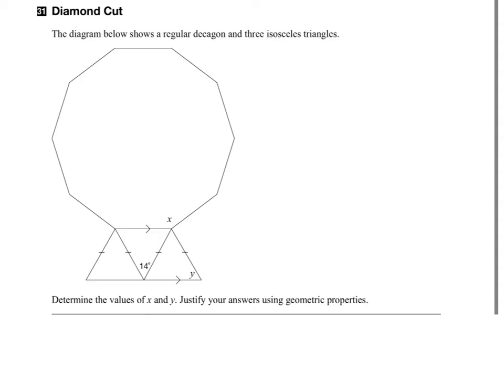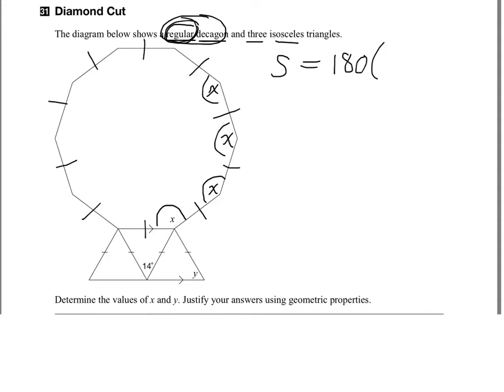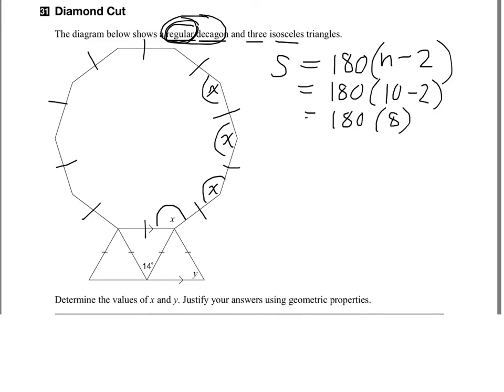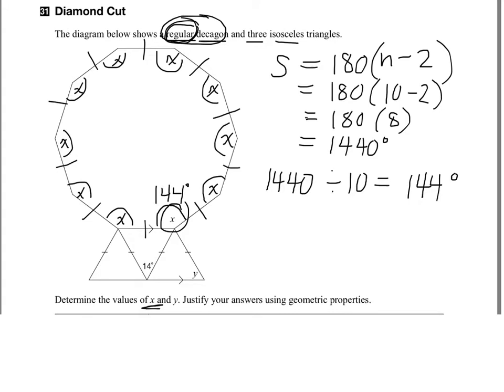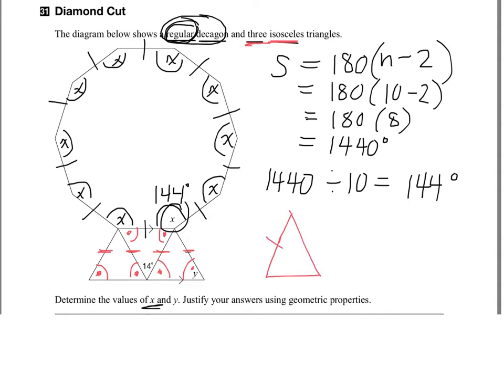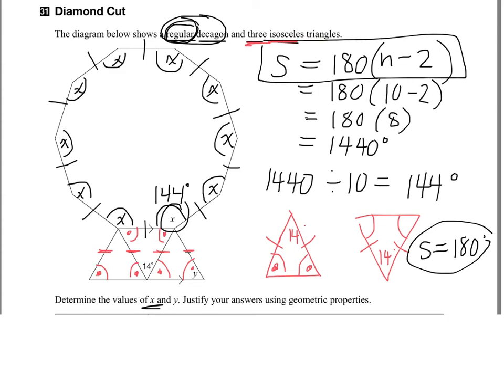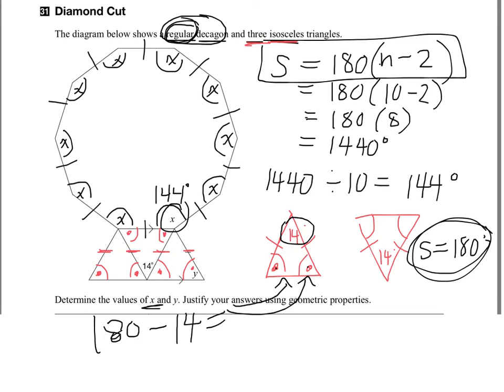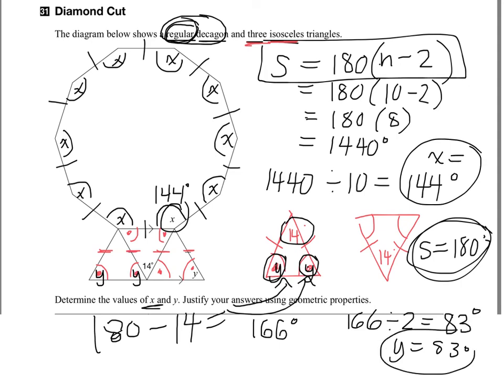EQAO 2013 open response #31 gr 9 academic